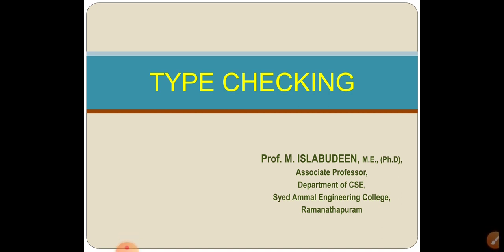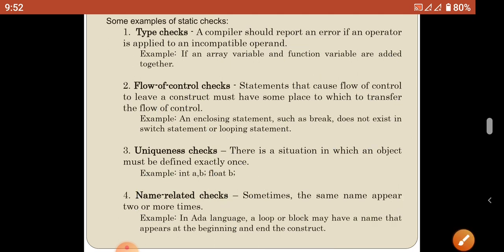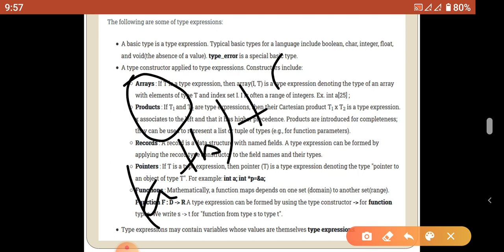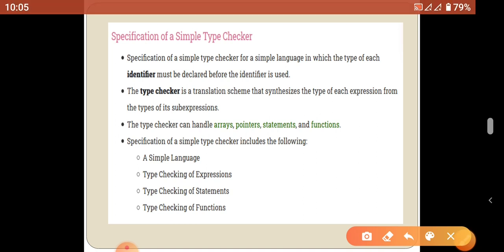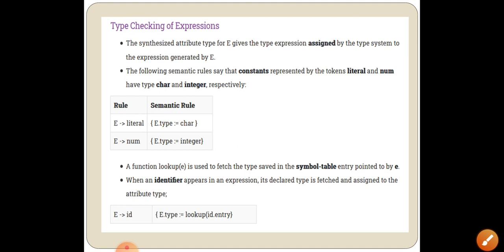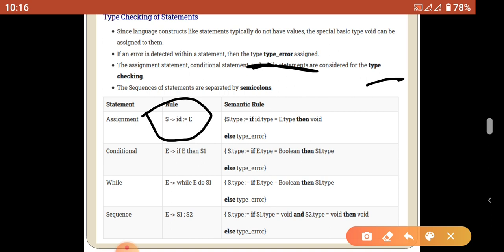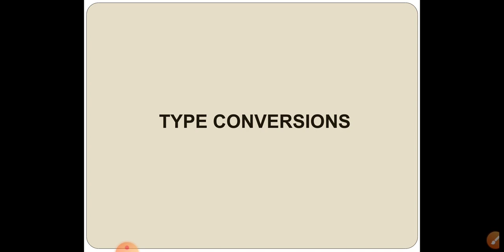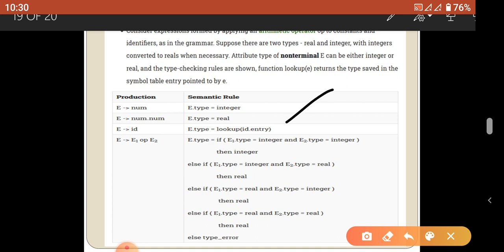Type Checking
Type Checking in Compiler Design
Islabudeen M
Associate Professor, Department of CSE,
Syed Ammal Engineering College, Ramanathapuram, Tamilnadu.